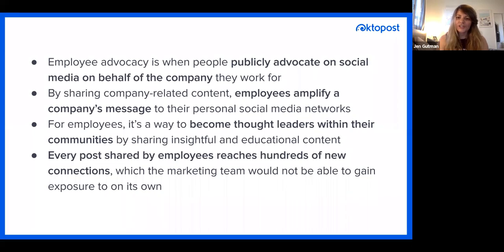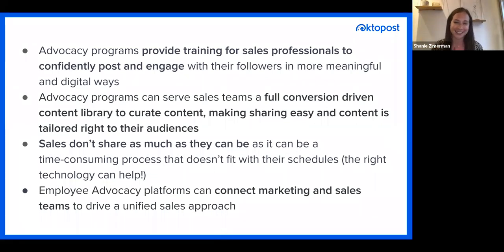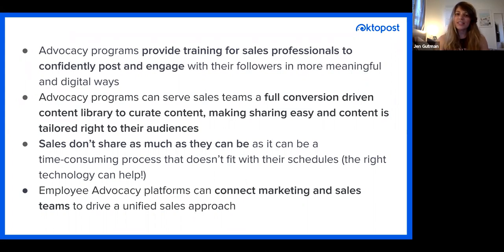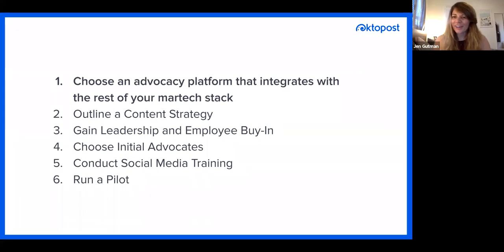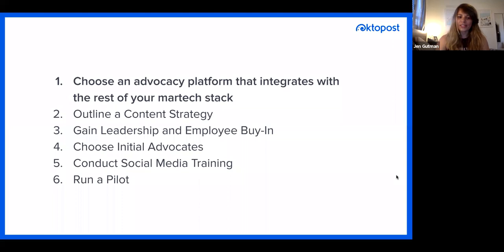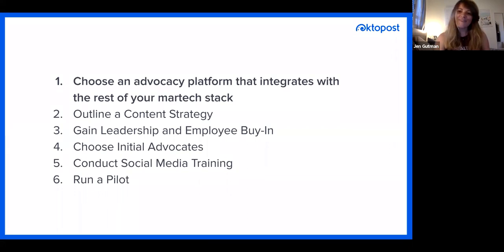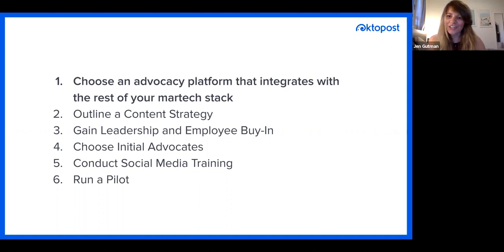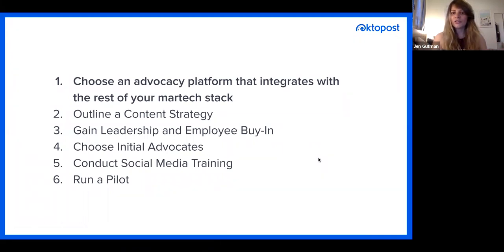From the Experts: Social Selling - Your Sales Team Should be your Advocates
Social selling and employee advocacy are not new concepts, but with the recent digital transformation we've been thrown into, there is a lot more light being shown on these initiatives. Marketers and sales teams alike are looking for new and creative ways to engage their audiences and prospects, and leveraging your customer-facing team is beneficial not only for them but for the organization as a whole.

Whether you have already implemented an advocacy program, just getting started, or looking for creative ways to continue engaging your advocates and audience, this webinar is for you. In our fourth installment of our "From the Experts" series, we're taking this conversation in house and getting the scoop on why your sales team should be your top advocates. Join me, Shanie Zimerman, Head of Strategic Partners, Colin Day, Oktopost's Managing Director of EMEA, and Jen Gutman, our Director of Social Strategy.